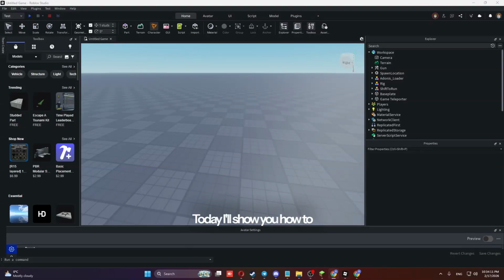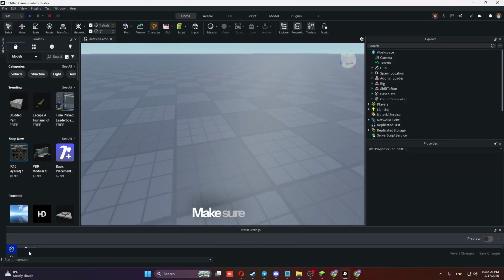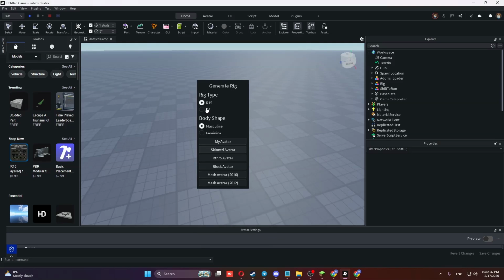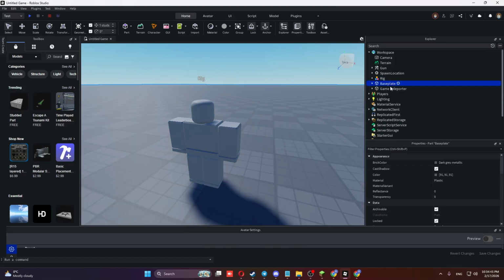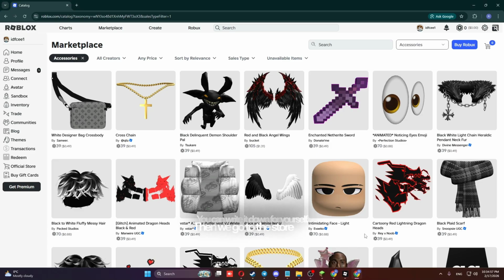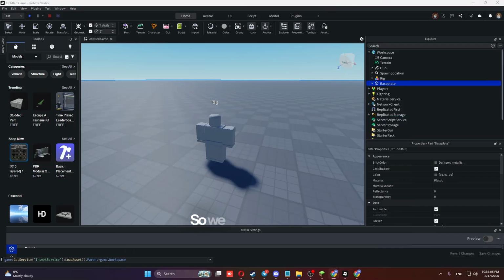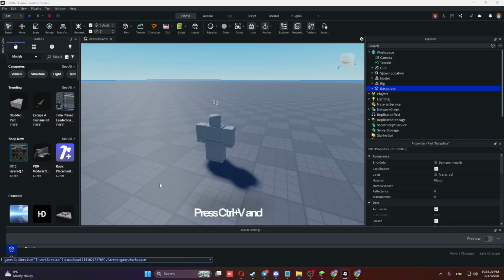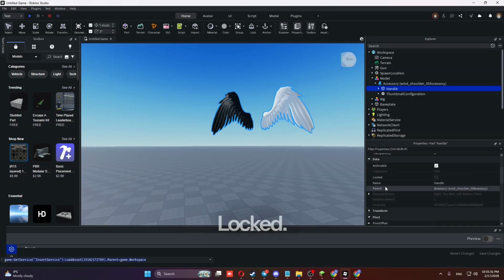How to add accessories in Roblox Studio - Step by step guide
Learn how to add accessories in Roblox Studio with this step by step guide. This video provides clear instructions on importing, positioning, and customizing accessories to enhance your Roblox creations, ensuring your game characters look exactly how you want.